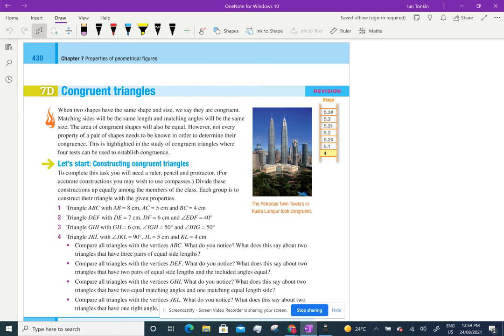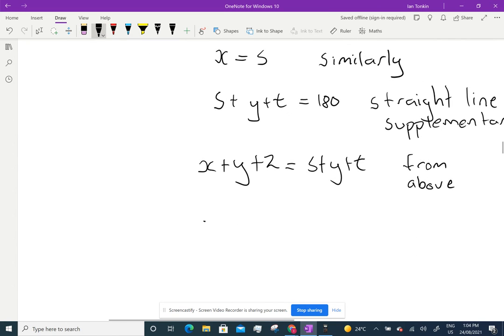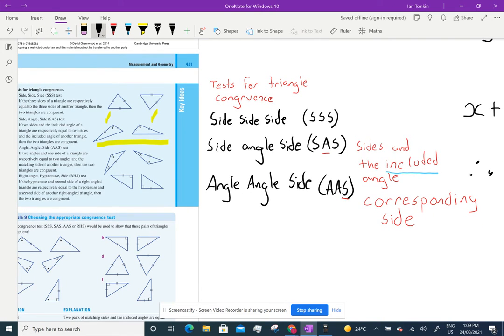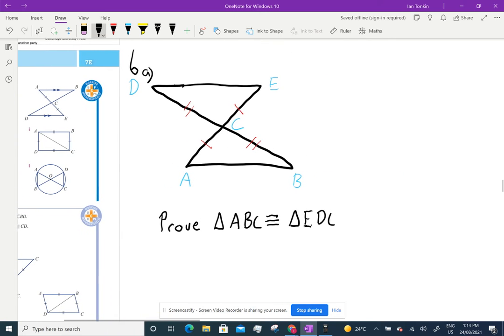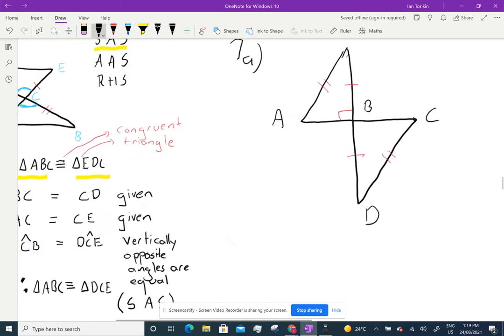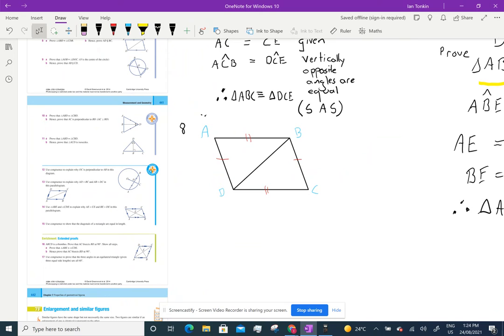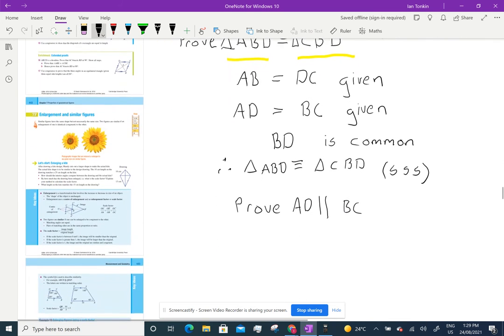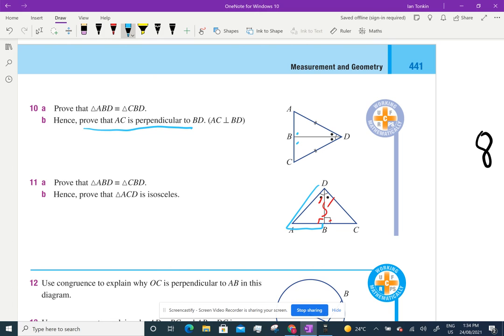Year 9 5.3 Cambridge Ex 7E Q6, 7, 8, and 9 Congruency proofs